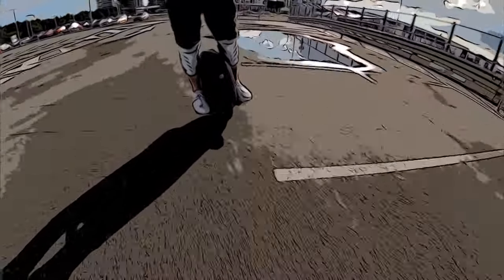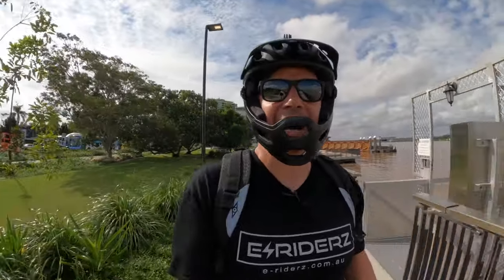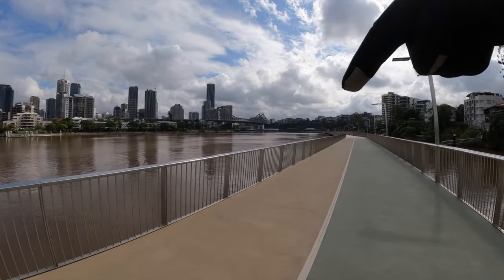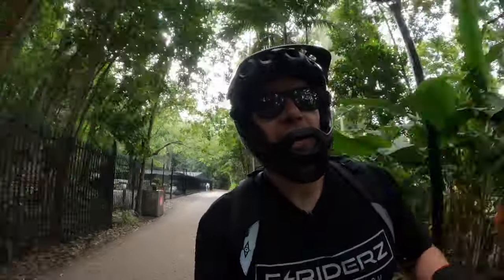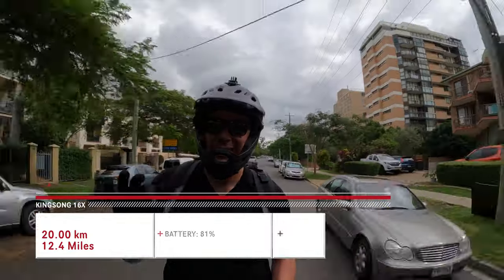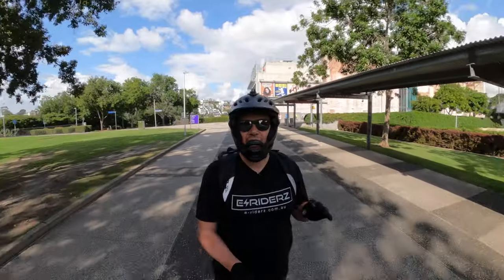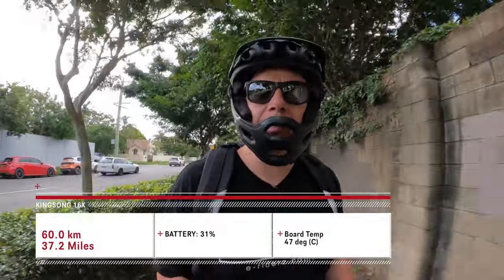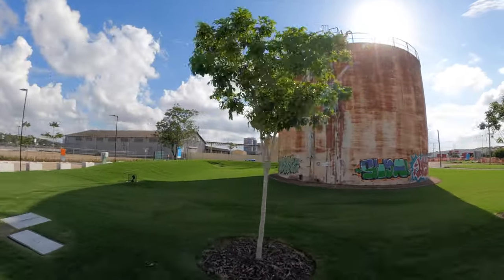How far can the Kingsong 16X Electric Unicycle (EUC) go on a charge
The range test on the Kingsong 16X was a pleasure to film.
This wheel is stock out of the box with the exception of a Roll.NZ EUC bodyguard (link below)

The end result was fantastic, especially when you take in to account the ride factors like:
# Rider Weight
# Average speed
# incline

and dont forget to sugest what we should we film next !!

RIDE | RECHARGE | REPEAT